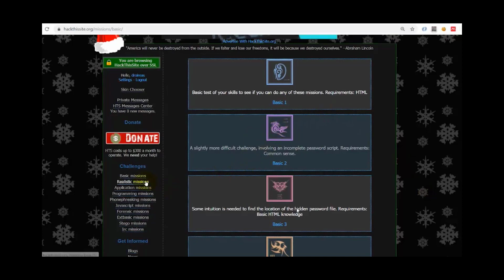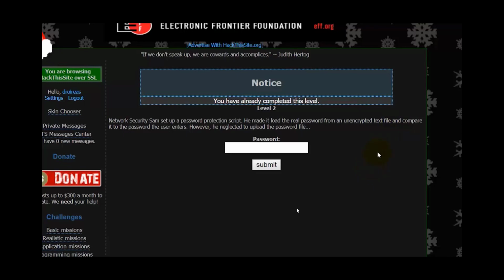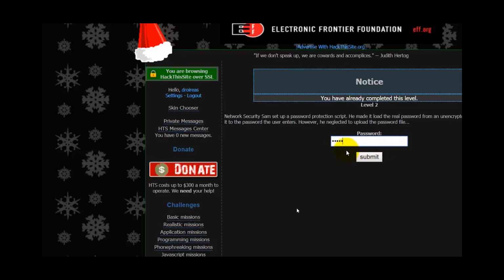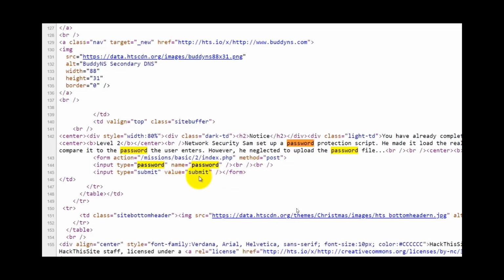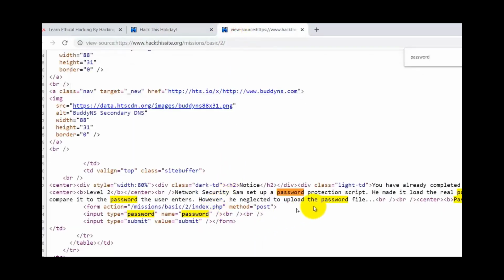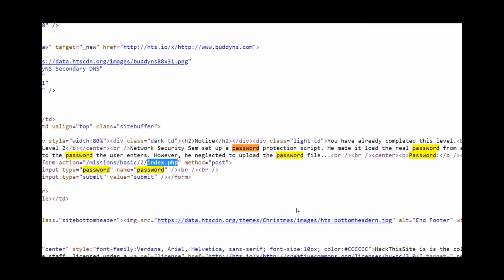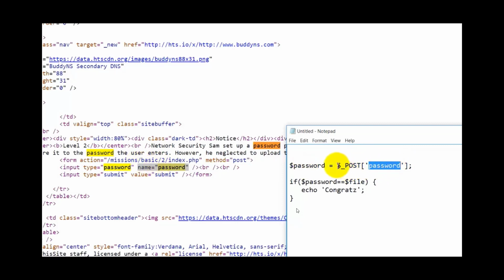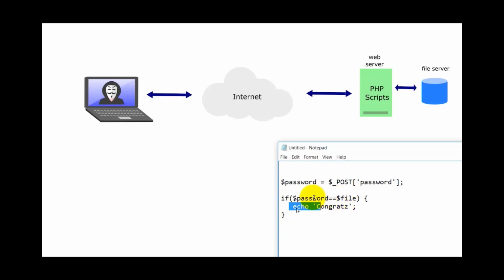Basic 2 PHP Read Failure Vulnerability